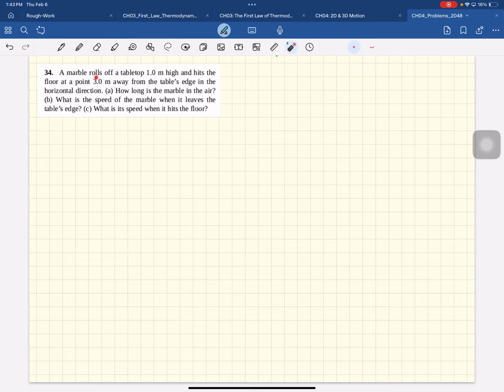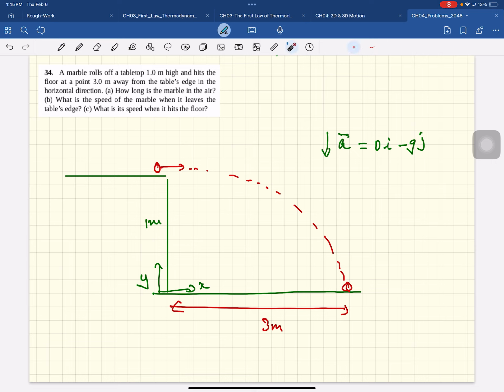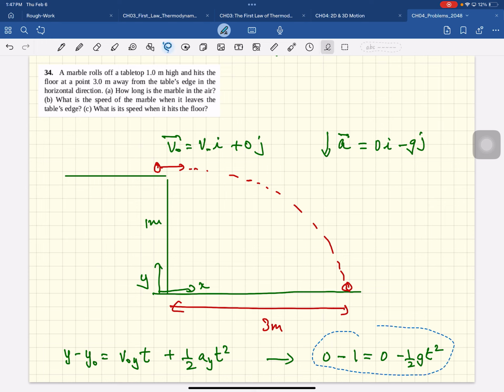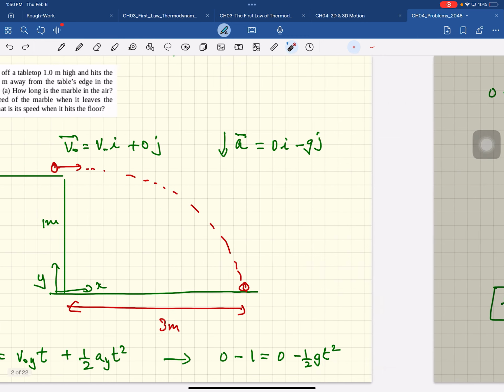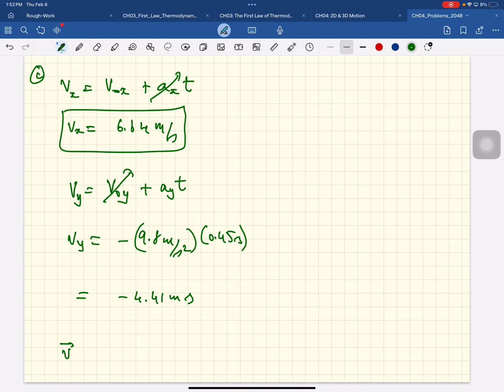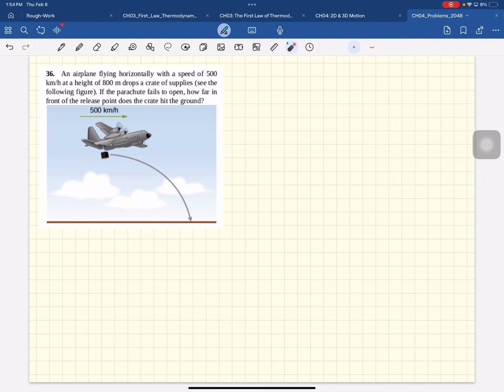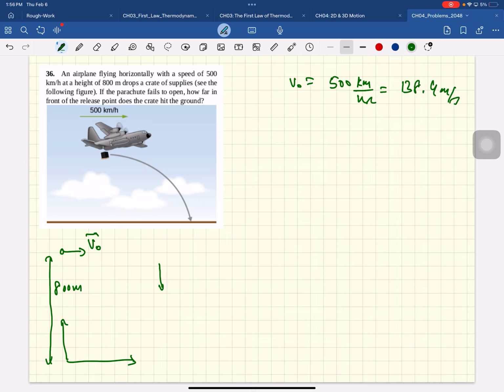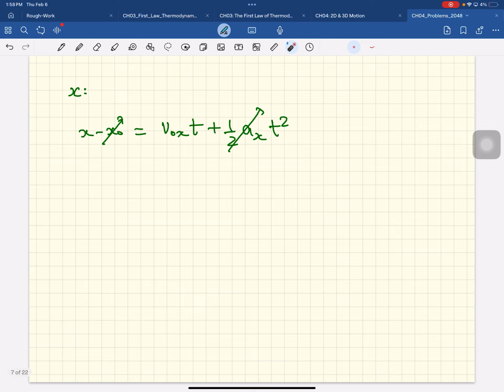PHY2048 CH04 Problems 2 6 25